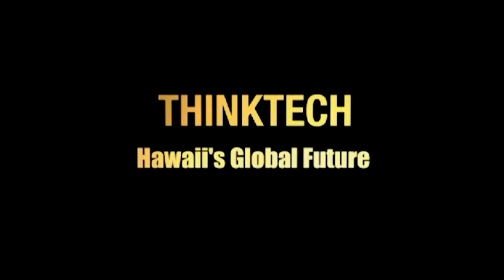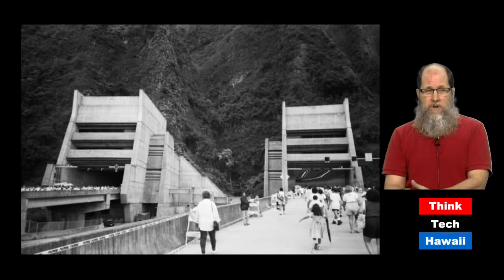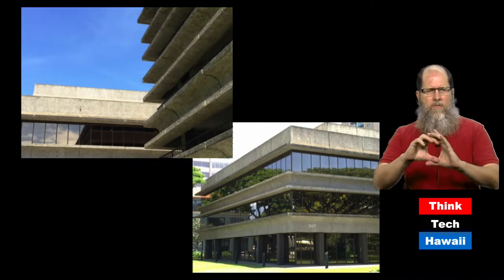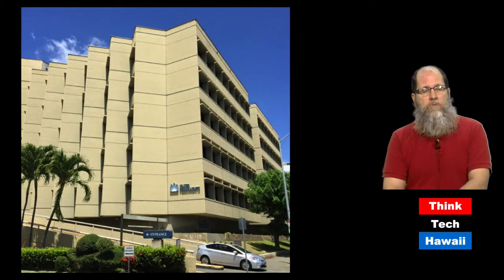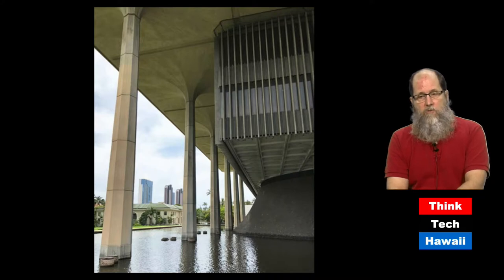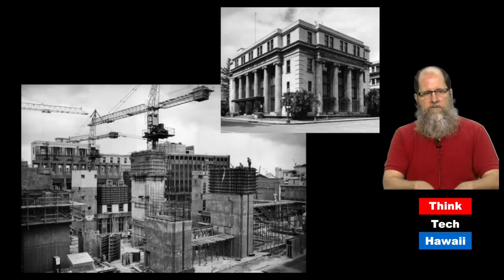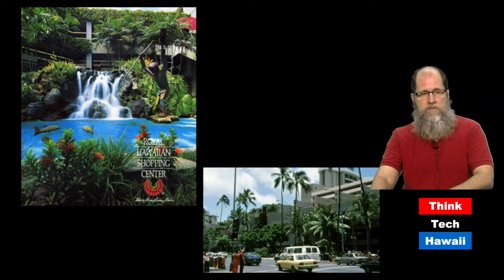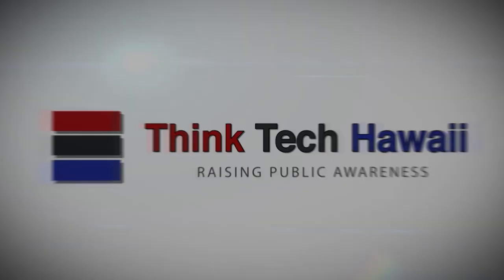More Tropical Brutalism (Humane Architecture)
More Tropical Brutalism.  Brutalism, an architectural style invented in the 1940s in France, became popular worldwide in the 1960s and '70s. Hawaii has its share of Brutalist buildings, and this program shows an assortment of favorite examples in Honolulu, showing common and recognizable characteristics. Which Honolulu Brutalist buildings work better than others?

Although unpopular with a number of architectural critics, Brutalism deserves attention and respect along with every other historic building style, and important Brutalist buildings need to be preserved.